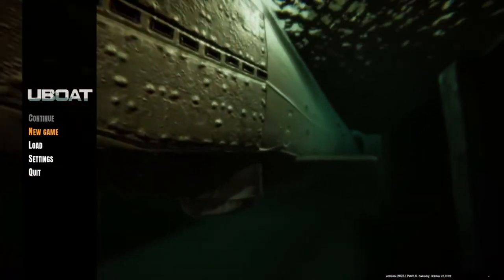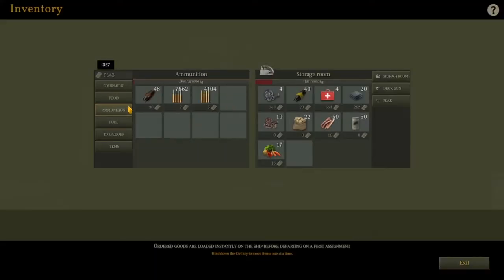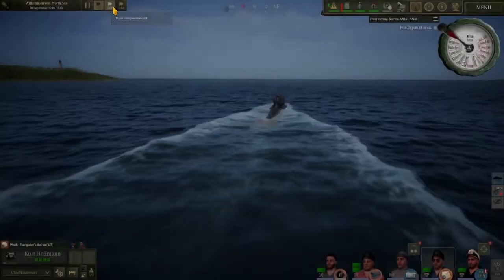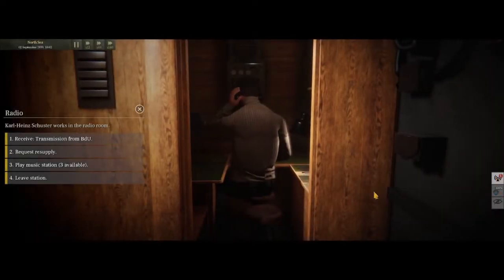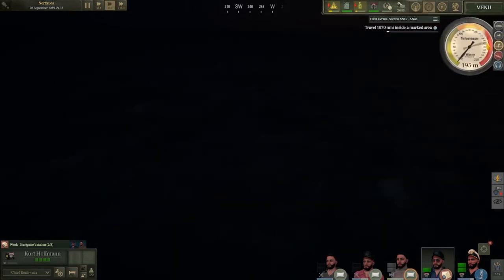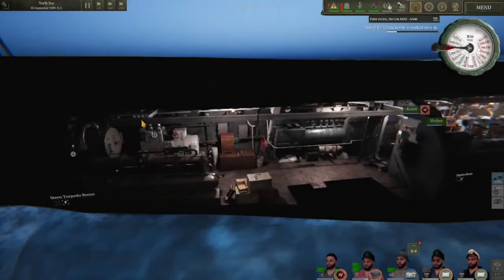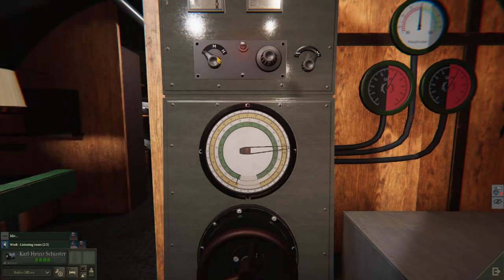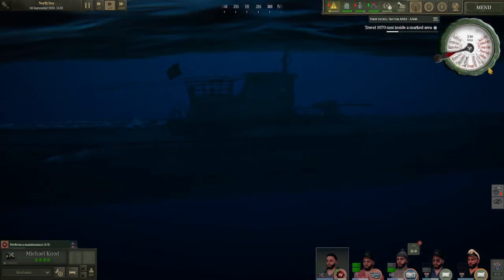Let's Play || Uboat || Episode 01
The start of our Let's Play Uboat Series!

Join Capt. Stizzinator as we set sail for eastern UK territory!

Will we find something? Probably not.